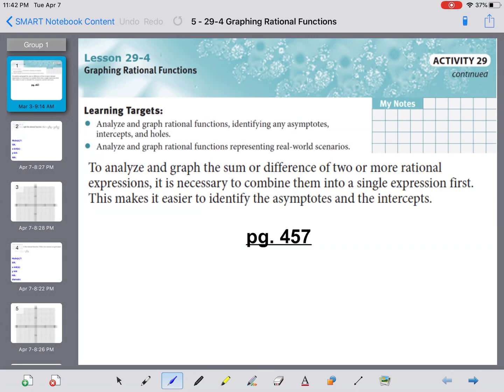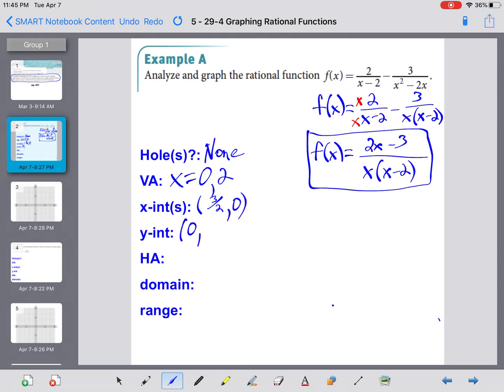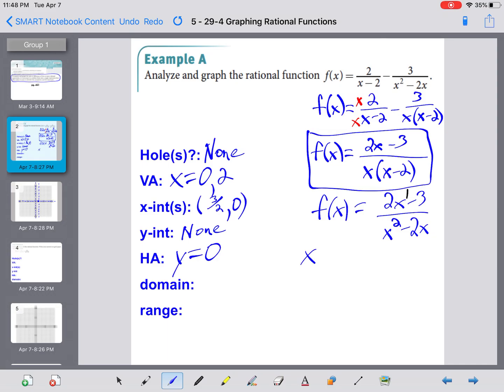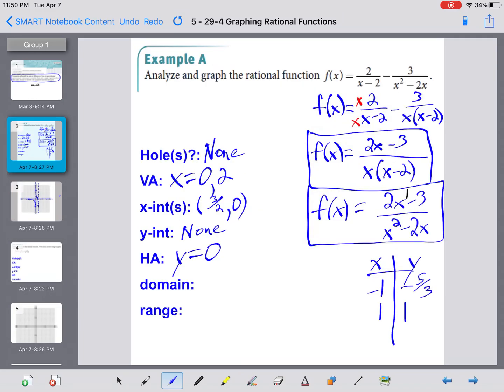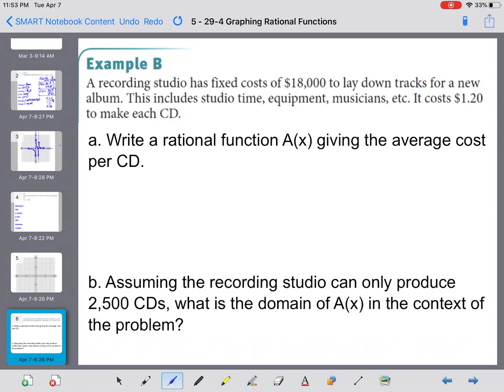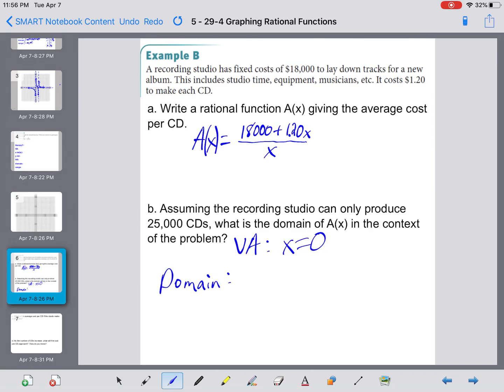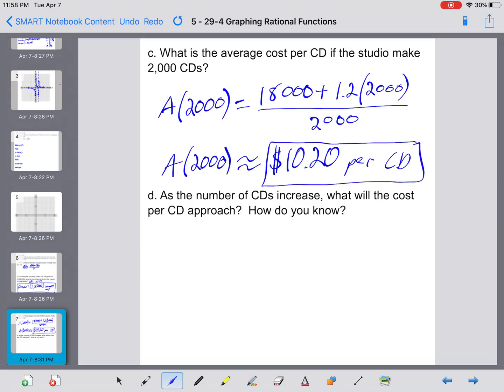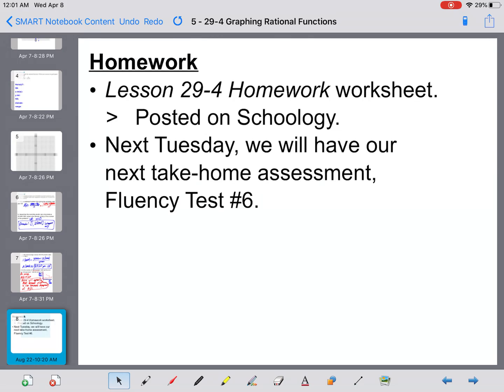Solverson - Algebra 2/Trig - Lesson 29-4 Notes